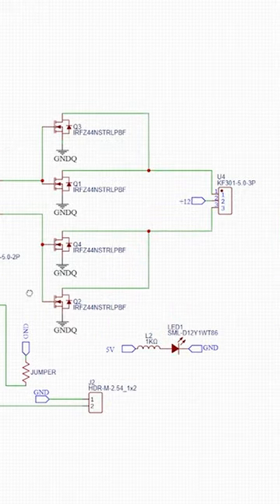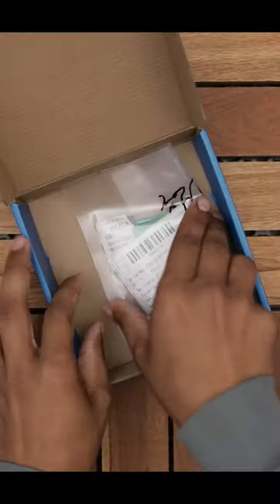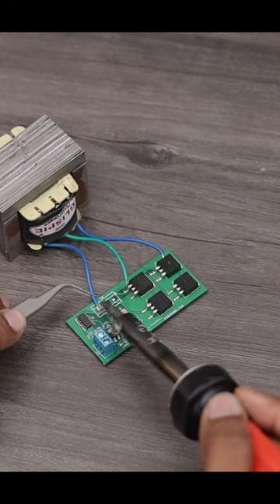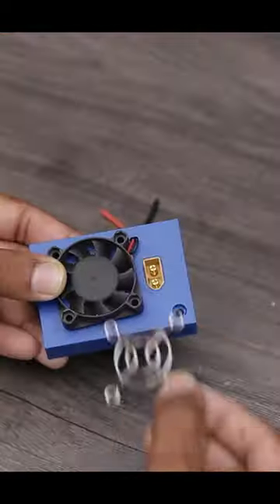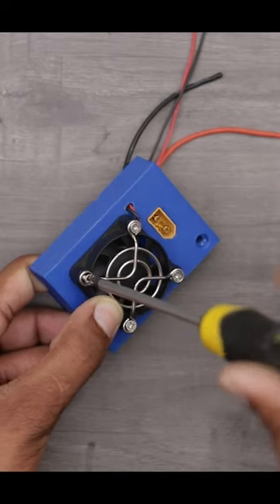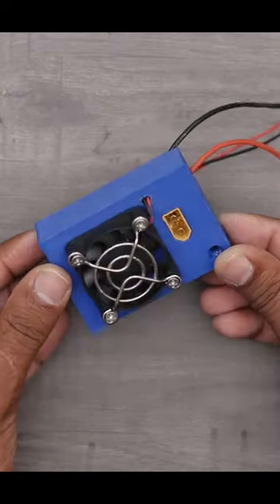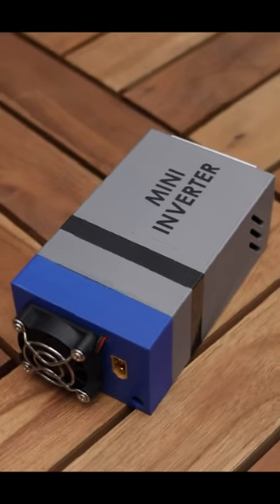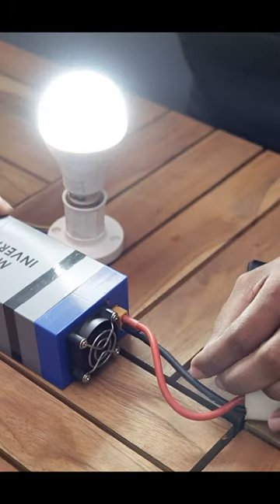Building an 12-220V Inverter